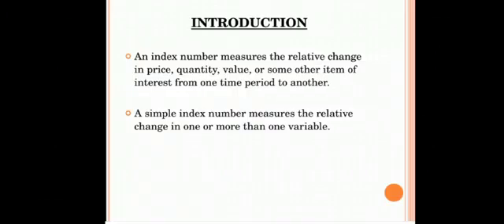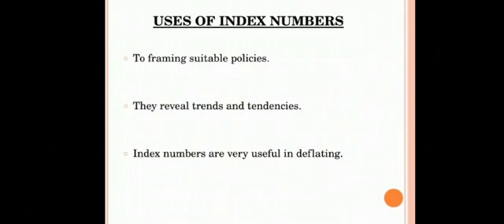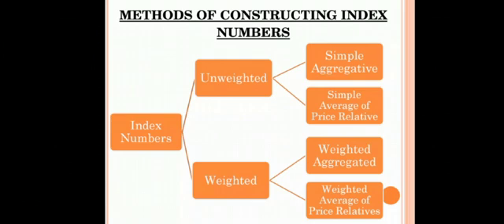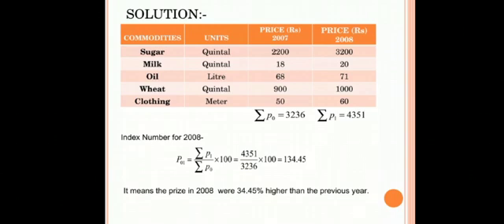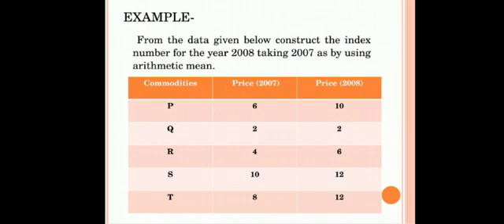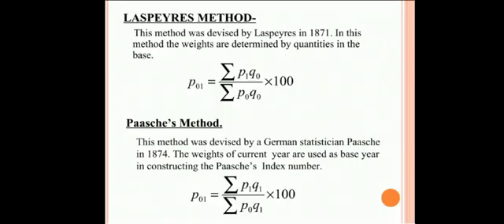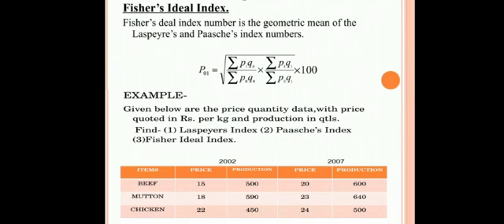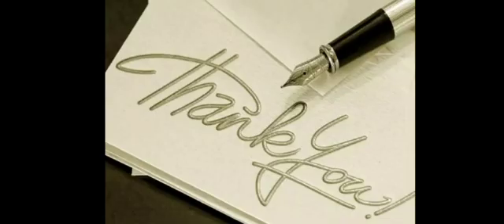SJCTNC-Mr.B.VIJAYAKUMAR-ASCM301A-BUSINESS STATISTICS -UNIT 4-INDEX NUMBER